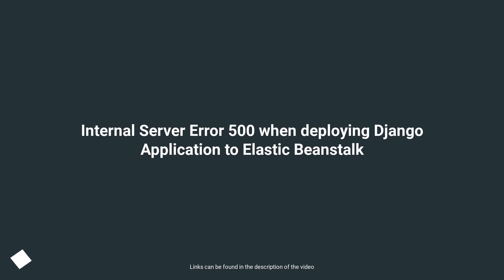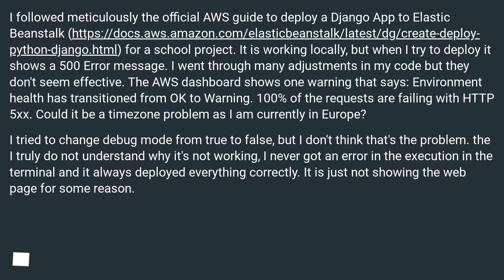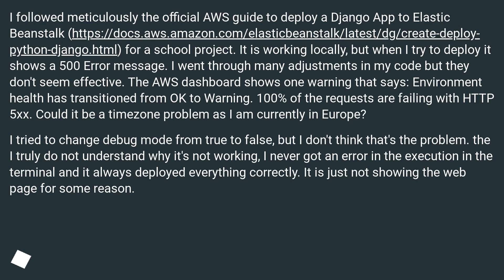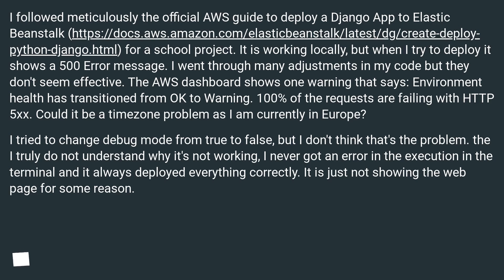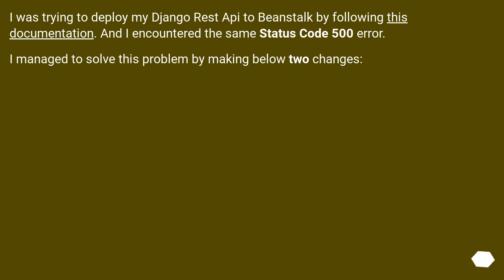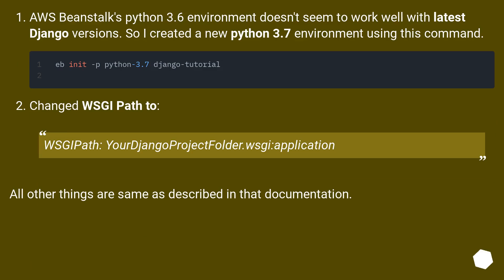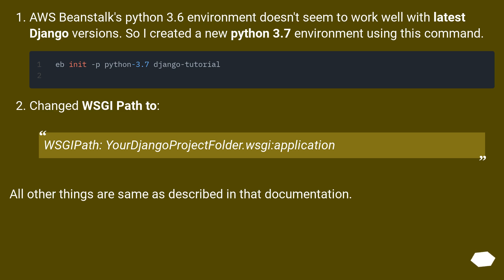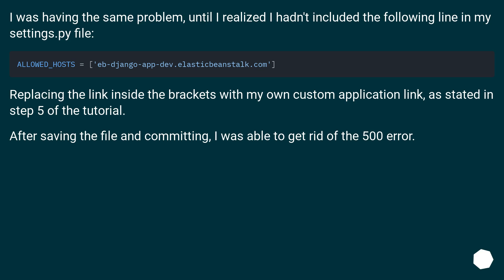Internal Server Error 500 when deploying Django Application to Elastic Beanstalk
Chapters
00:00 Question
02:08 Accepted answer (Score 1)
03:05 Answer 2 (Score 2)
03:37 Answer 3 (Score 1)
04:07 Thank you

Accepted answer links:
[this documentation]